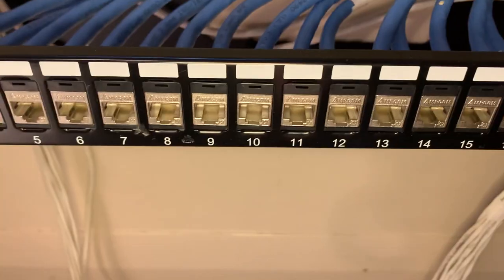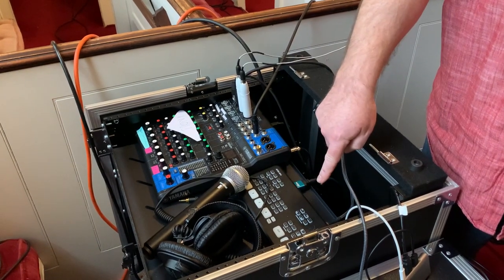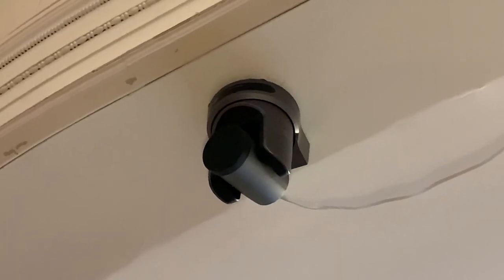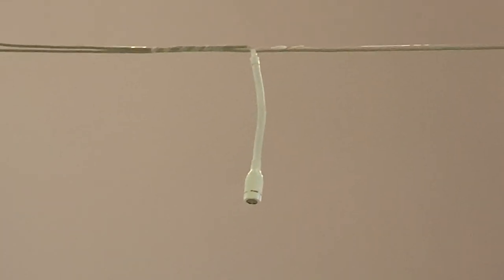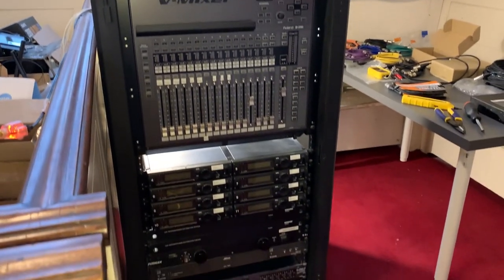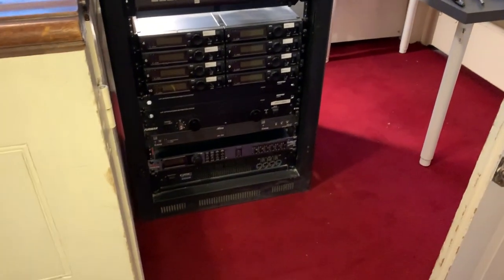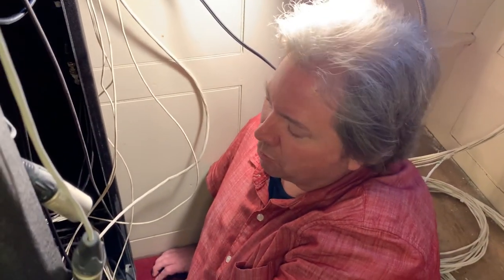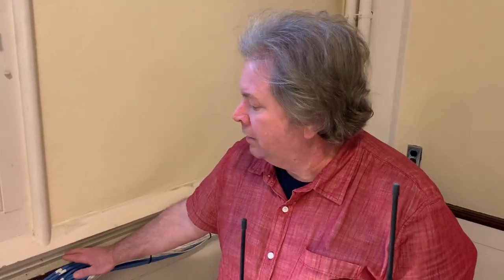Massive tech upgrade! Behind-the-scenes at First Parish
Did you know First Parish in Cambridge, MA is getting a massive tech upgrade?  Cade, our tech guru and vice chair of the board, shares the improvements in this behind-the-scenes video.

When complete, this will take our online worship to the next level, improve the quality of messages shared via social media, and enhance the live stream experience for community events held at First Parish.

This is the "before" video.  Next time Cade will show us the completed setup!  Are you as excited as we are?  Tell us in a comment.

New to First Parish in Cambridge?
Sign up to receive our email updates on the front page of our